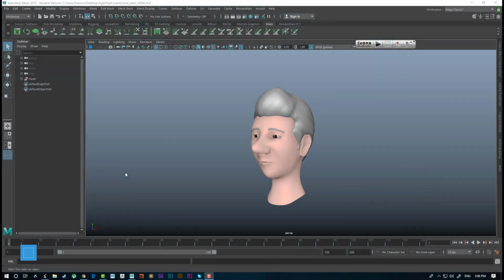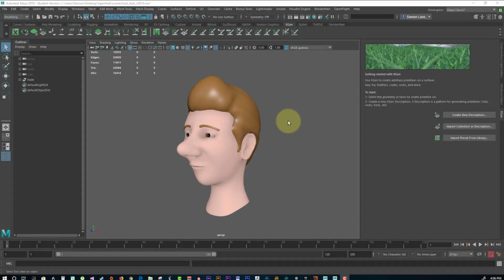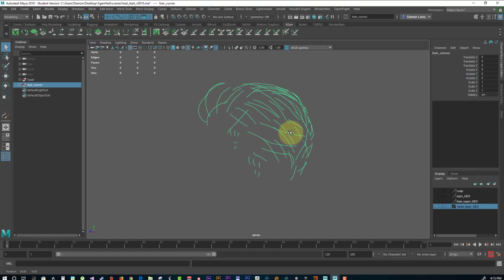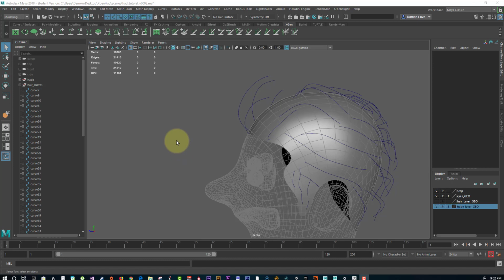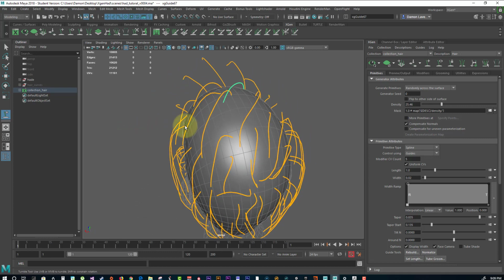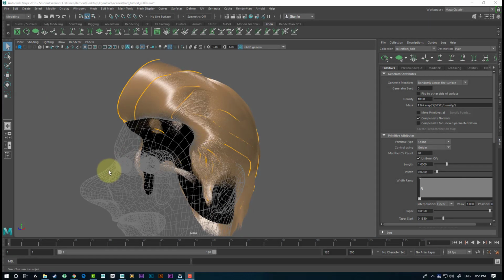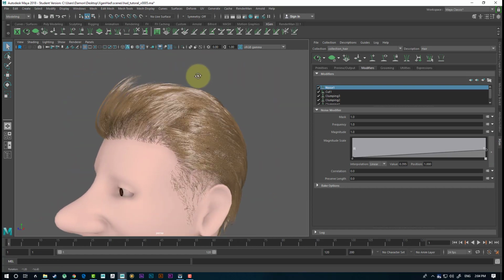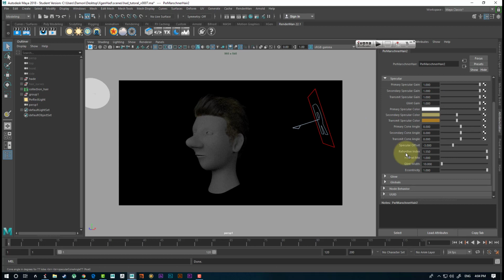Converting GEO to xGen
Intro  00:00
To keep xGen Happy  01:59
Using Paint effects to add strokes 07:59
Converting the strokes into curves 12:13
Creating the scalp Geometry for the curves to connect to 15:57
Attaching the curves to xGen groom 21:41
Editing & adding More Guides,  using Maps in xGen 27:44
Adding Modifiers style the Groom 35:52
Rendering xGen 45:50
this tutorial will take you through the steps in creating a XGen room using sculpted geometry.

This video is intended for those of you already watched a few introductory videos for xGen, and now want to get familiar with the workflows.

Special thanks to Andrew Dwyer